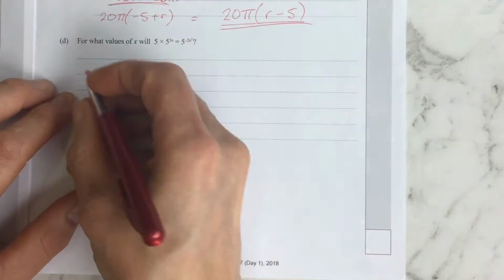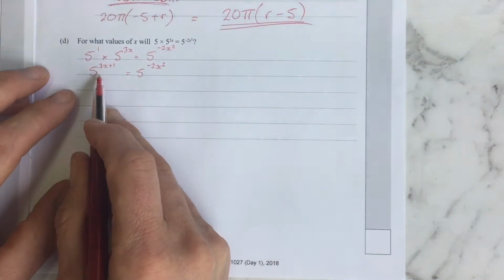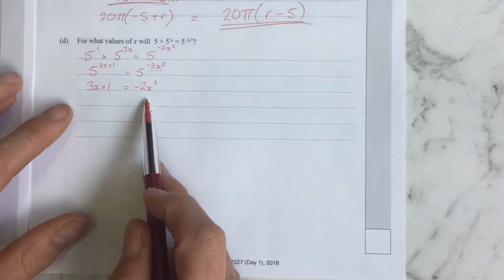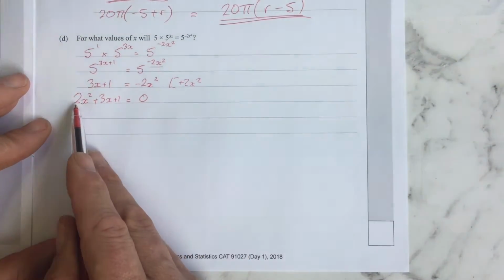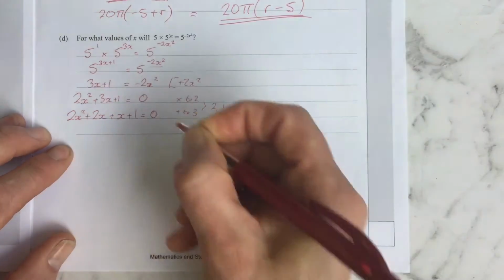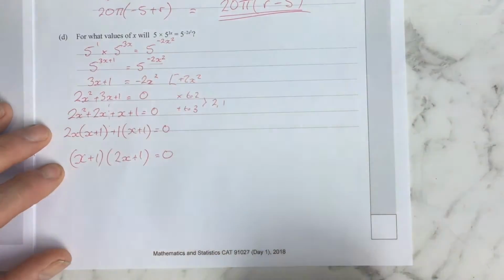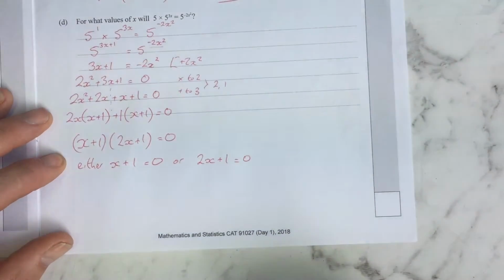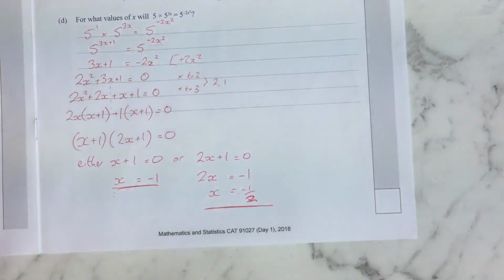MCAT 2018 Pg 7 Qu 3 d